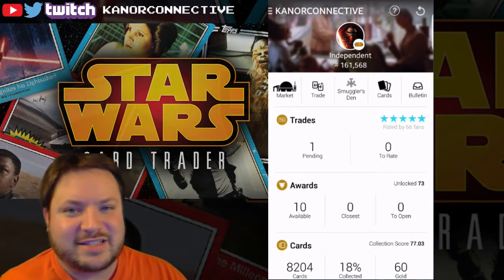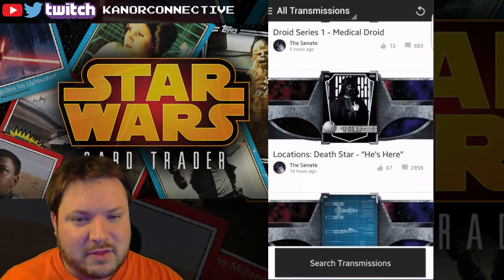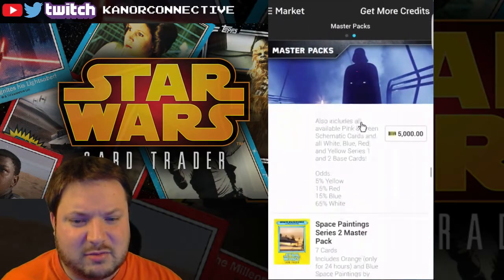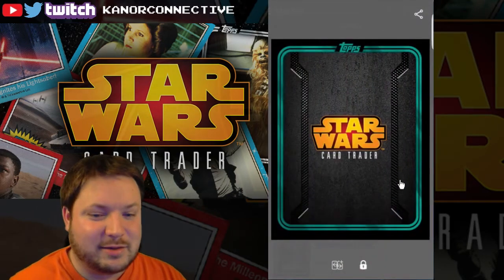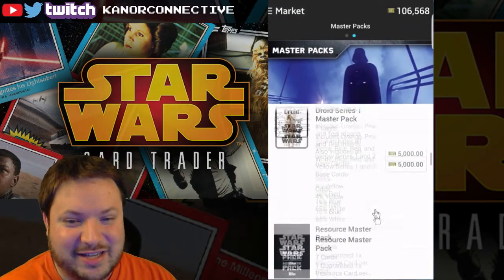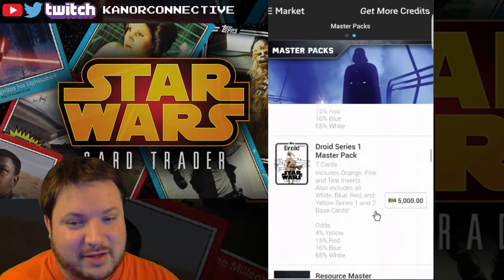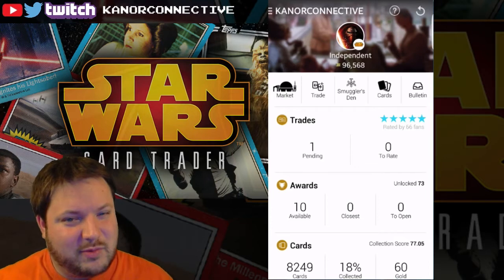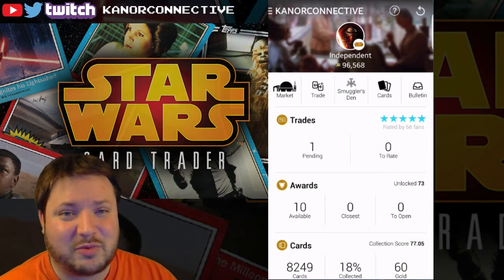Star Wars Card Trader Day 95 - Teal and Death Star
Thanks for stopping by! This is the 26th video (our 95th day using the app) of a semi daily upload of just a short video of opening some "packs" in the Star Wars Card Trader game for mobile. Won't be much going on except some pack opening and maybe some trading. Wanna trade? Let me know!